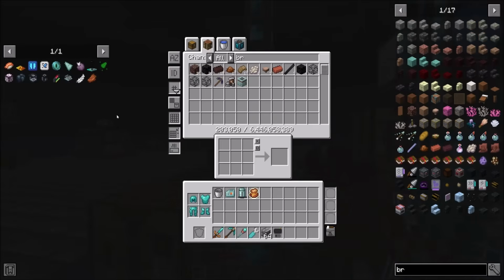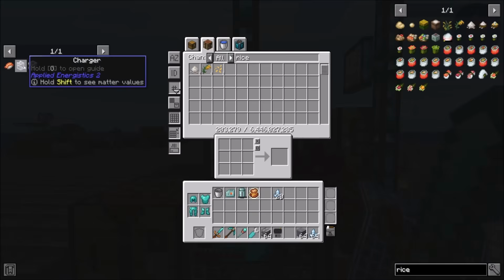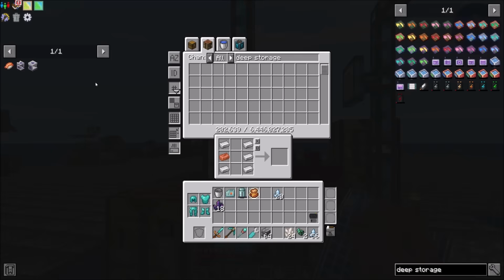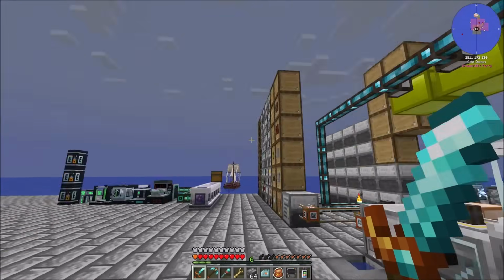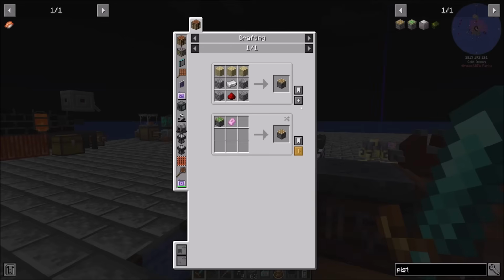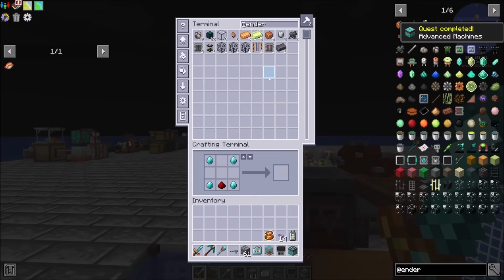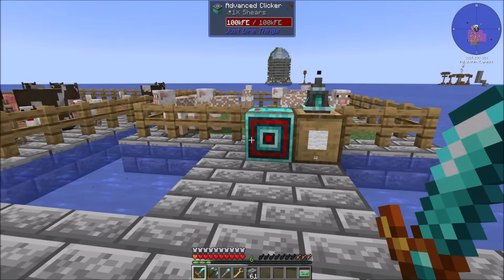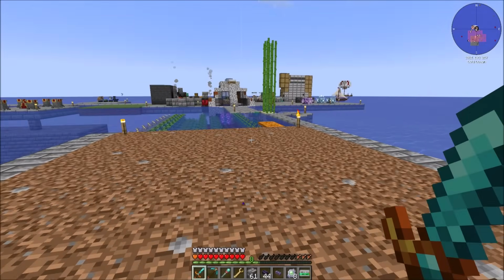OceanBlock2 Ep24 Applied Energistics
Its time for an AE system. Basic as it may be :)